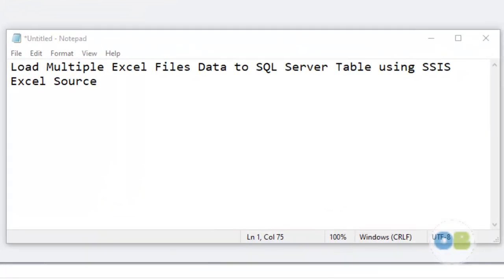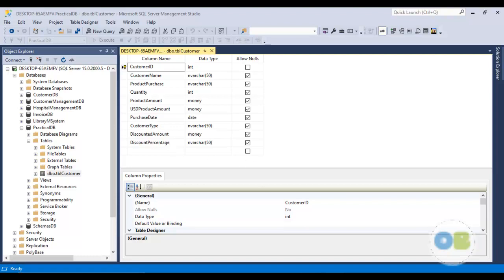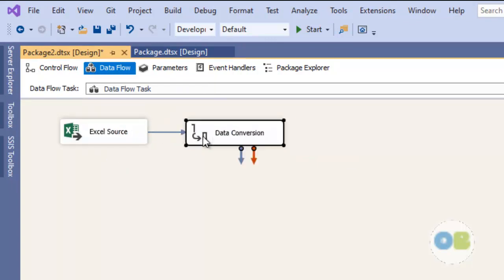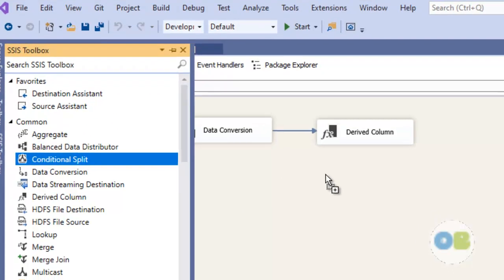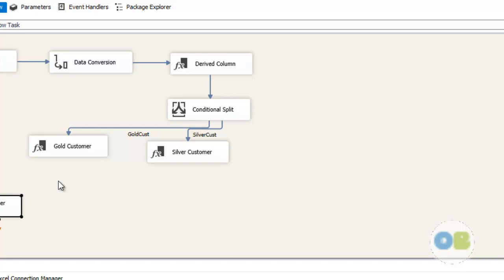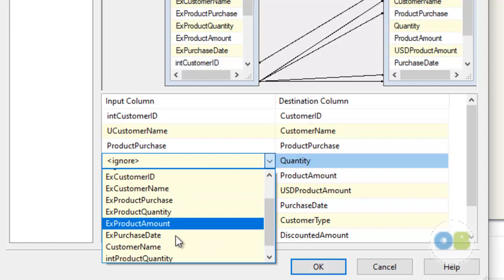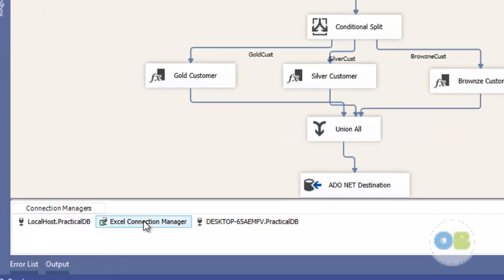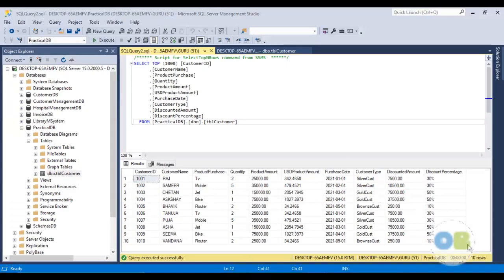How to Load Multiple Excel Files Data to SQL Data Table using SSIS Components [Live Example]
In this video we will see how to extract data from multiple excel files or from bulk excel folder and load the same data to SQL Server Data Warehouse table using SSIS components .

So in this example we have extracted the data using excel source component and load bulk excel files using Foreach loop container and also we did transformation using Data Conversion, Derived Column, Conditional Split, UnionAll components and for loading purpose we use ADO.NET destination component.